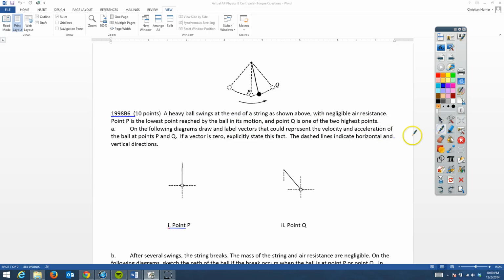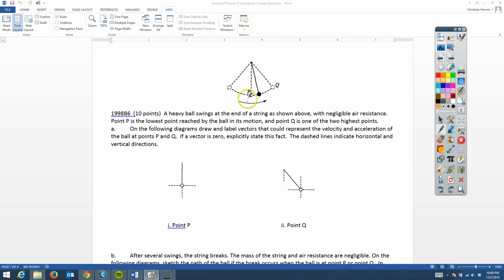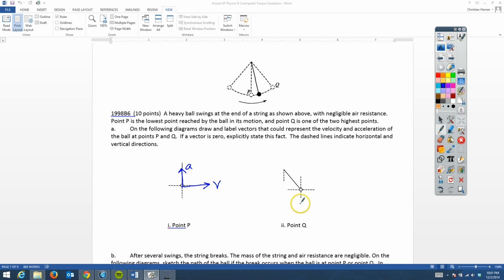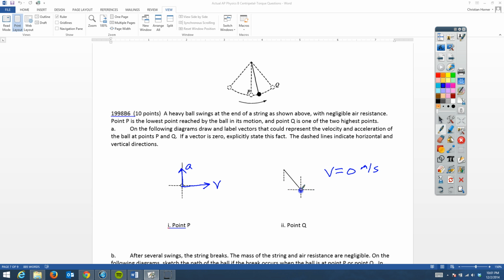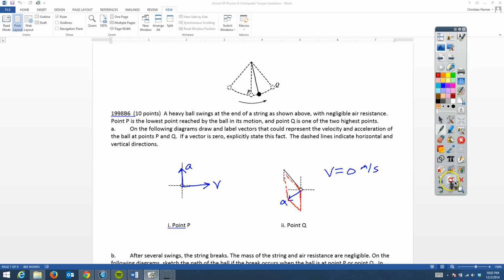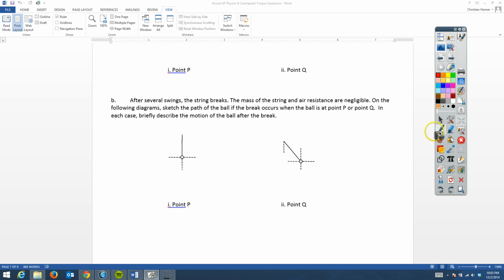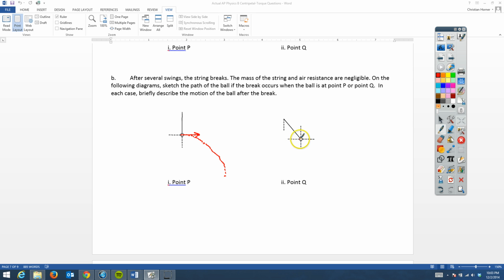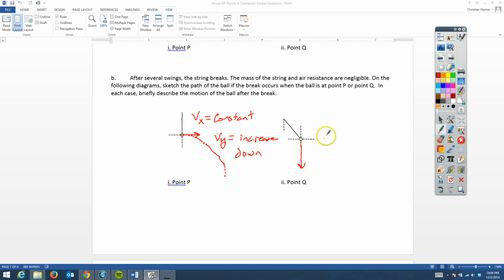1998 #6 AP Physics B Solution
1998 #6 AP Physics B Solution